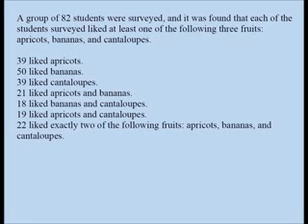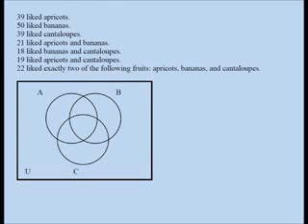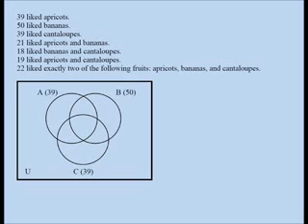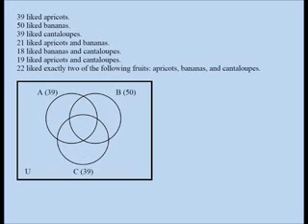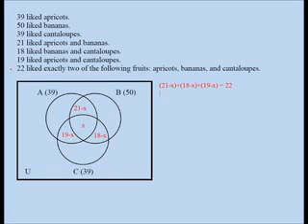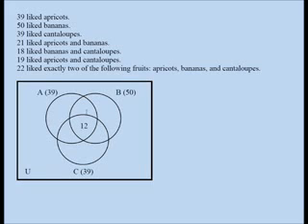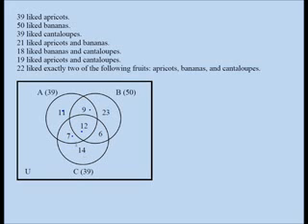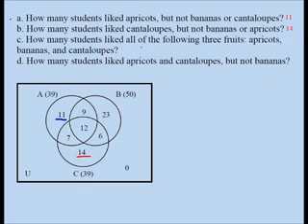How to work out business mathematics in University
University education